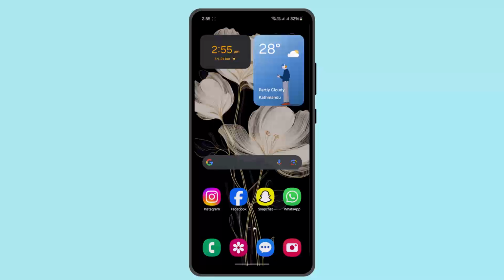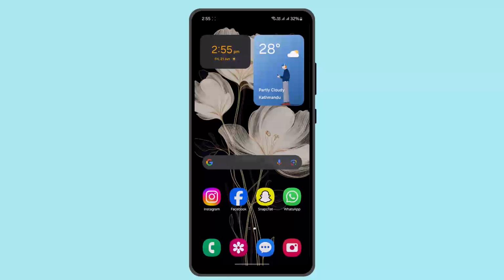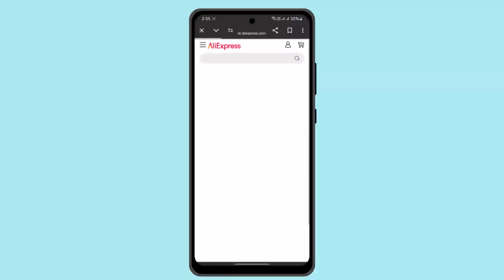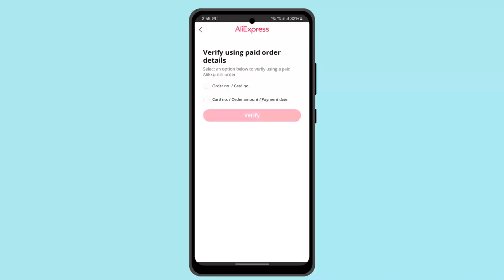How To Delete AliExpress Account (2024) !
This Video Is based on How you can Delete AliExpress Account

Chapters / Timestamps
0:00 Introd
0:11 Delete AliExpress Account
1:02 Outro